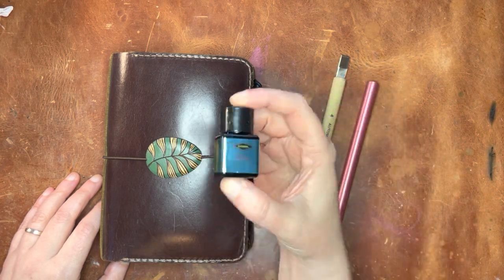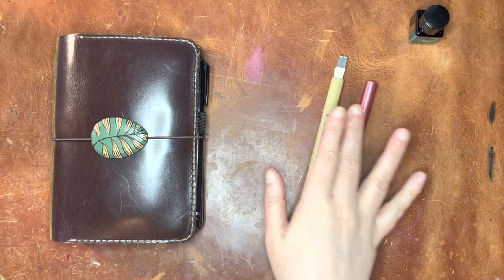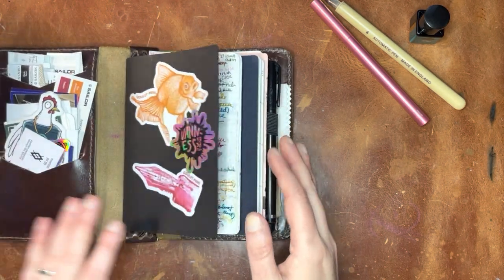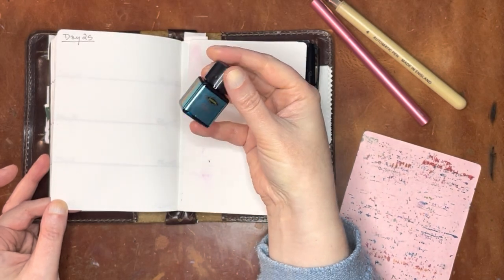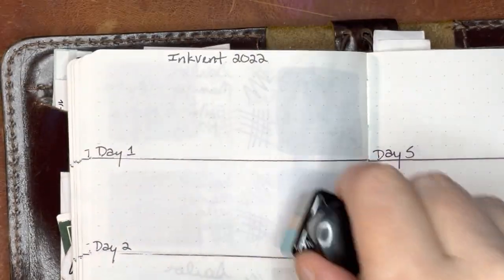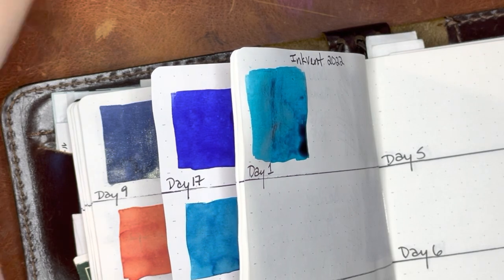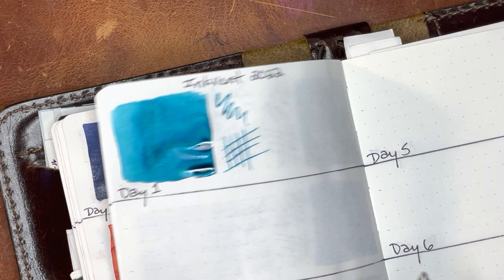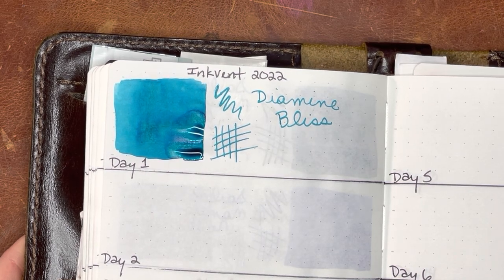Diamine Inkvent 2022: Day 1 Swatching and Setup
Fountain Pen Swatchbook setup video (this video includes the link to the automatic pen in the description box)

Kakimori steel nib (this is the company that I couldn't remember in the day 1 video)

Drillog and Kakimori nib testing video (I did end up getting the drillog nib to work, so I'll try again in future inkvent days)

Summer Wind Art